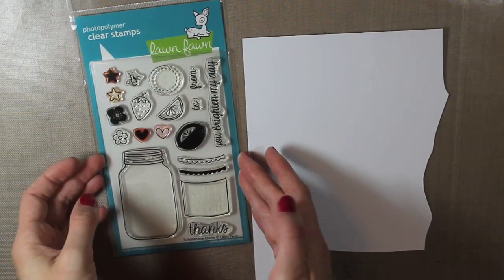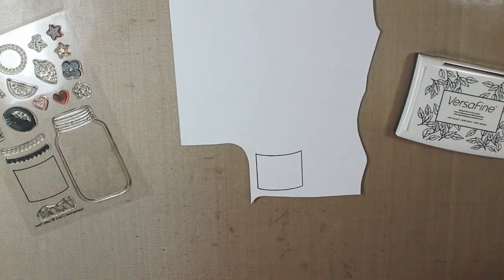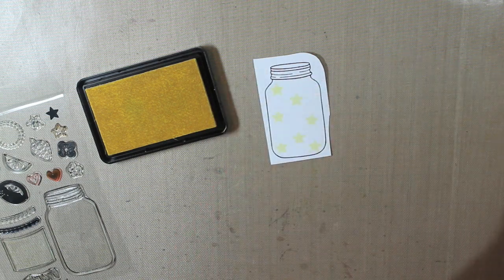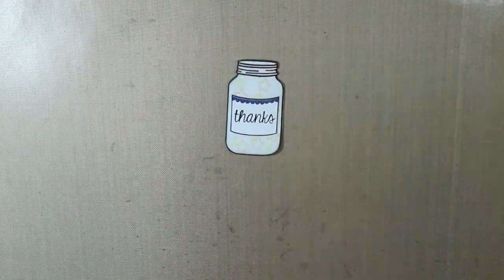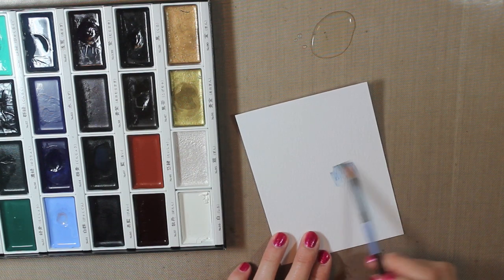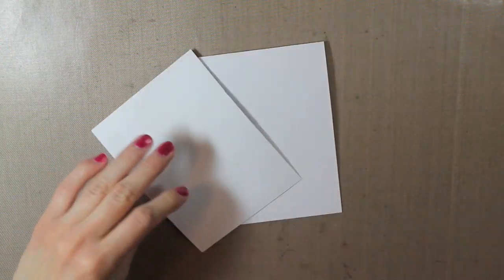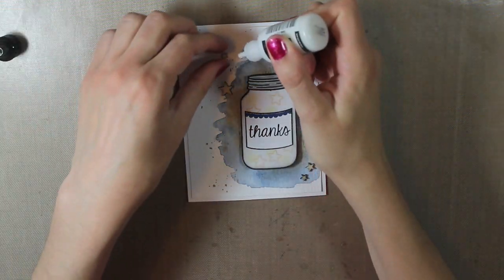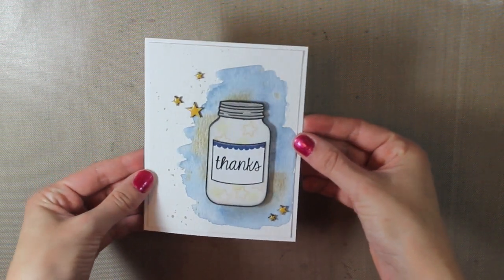Gansai Tambi Watercolors + Lawn Fawn Stamps Card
• Simon Says Stamp Premium Dye Ink Pad LEMON CHIFFON Yellow Ink023  ——
• Ranger Inkssentials Non Stick CRAFT SHEET 15 X 18 Reusable NSC20677  ——
• 3M Scotch ACID FREE 1/4 Inch x 36 Yard REFILL Advance Tape Glider Rolls  ——
• *3M Scotch PINK ATG ADVANCED TAPE GLIDER 1/4"" Adhesive Glue Gun  ——
• Ranger .5 Oz. MINI MULTI MEDIUM MATTE Glue Adhesive Paint INK41511  ——